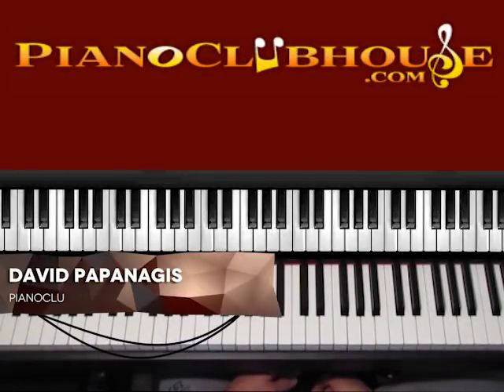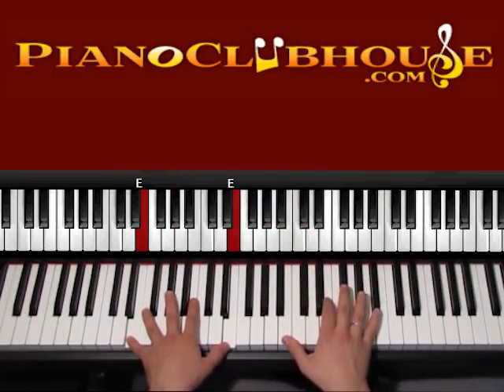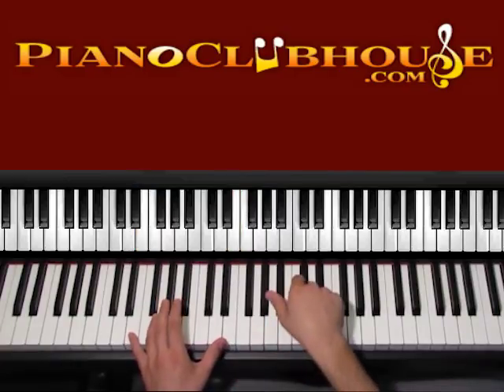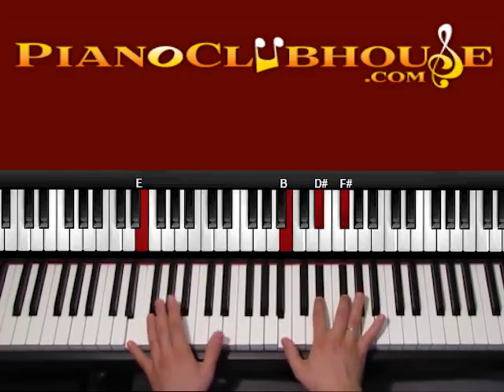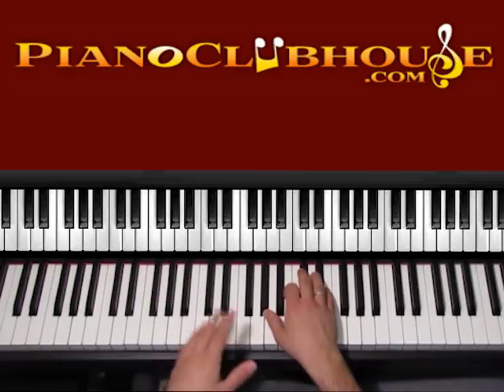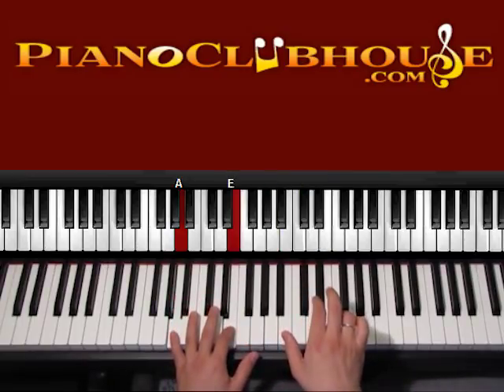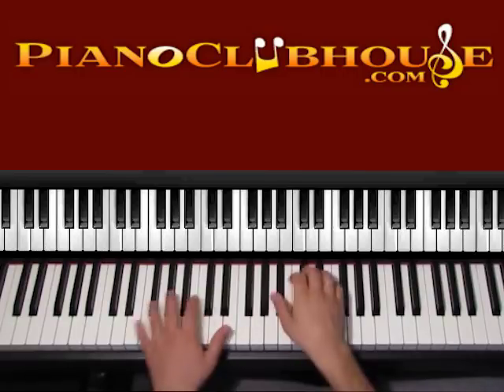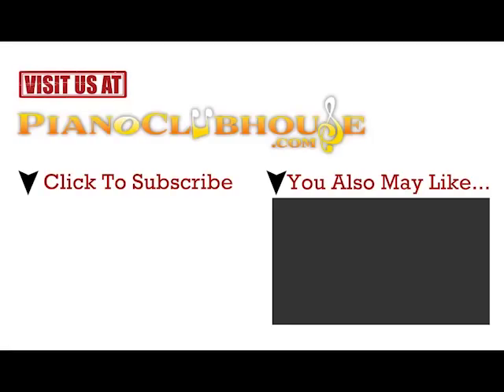🎹 How to play "DOWN TO THE RIVER TO PRAY" by Deanna Johnson (easy piano tutorial lesson)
This is a tutorial/how to play "DOWN TO THE RIVER TO PRAY", by Deana Johnson. For access to more full-length tutorials, visit PianoClubhouse.com.